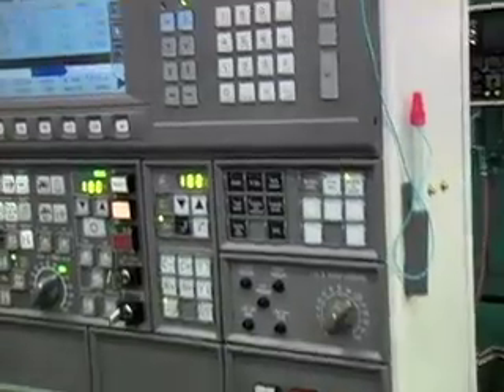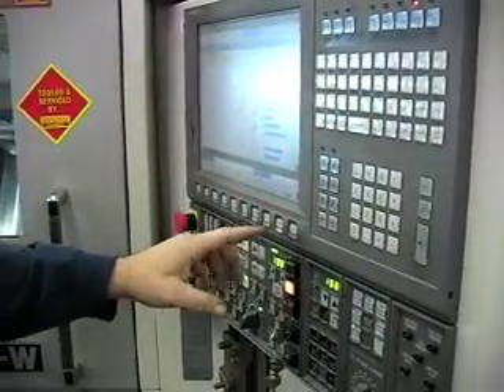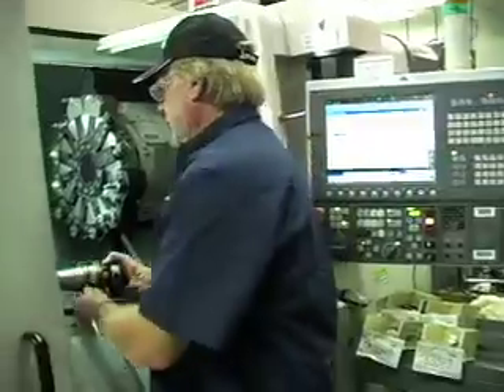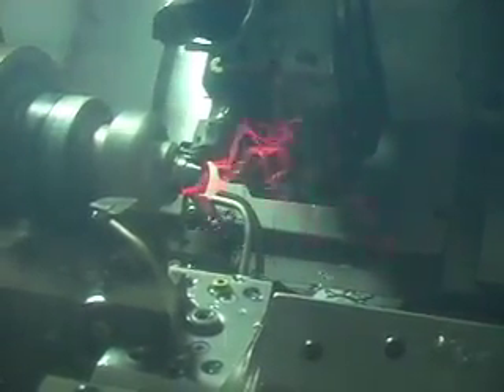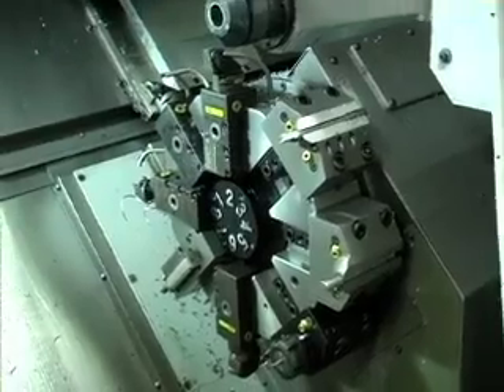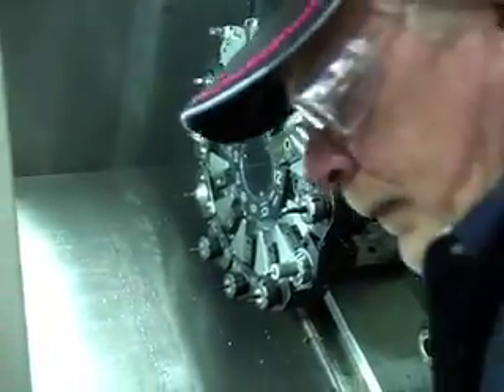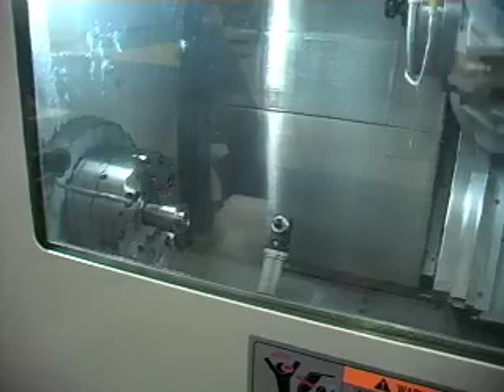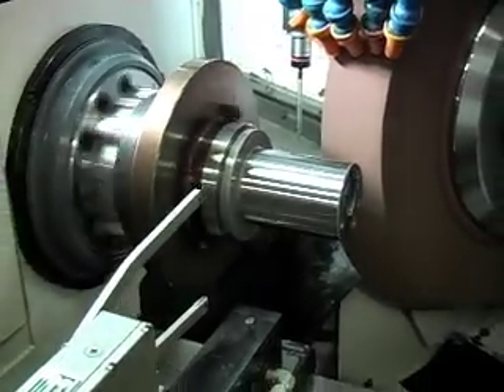Week 6 Entry - Tom T, Anoka, MN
Okuma Machine Tool Giveaway / Week 6 Entry: Tom T of Anoka, Minnesota tells us how an Okuma can help his business